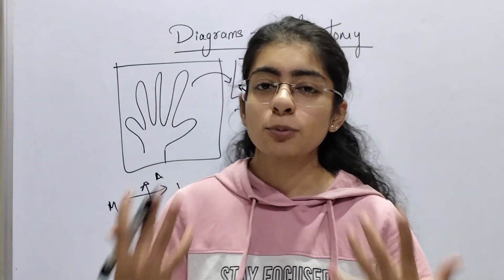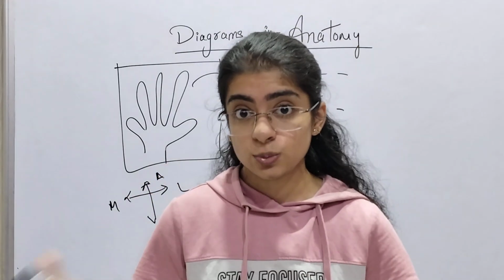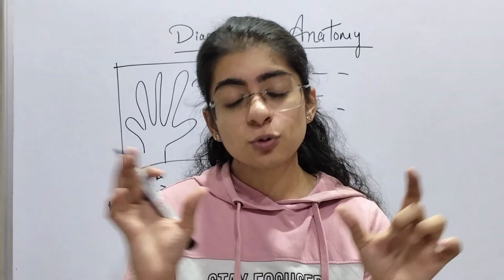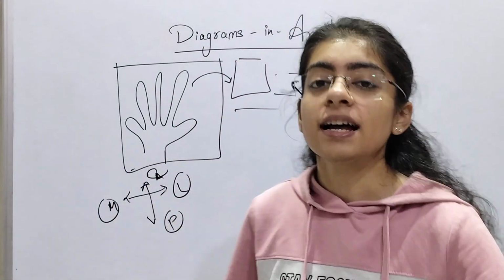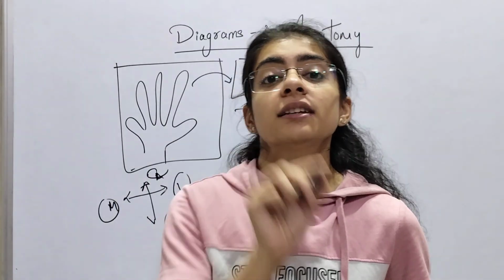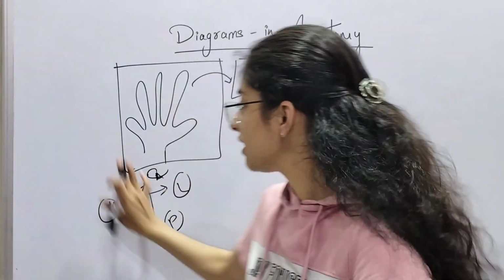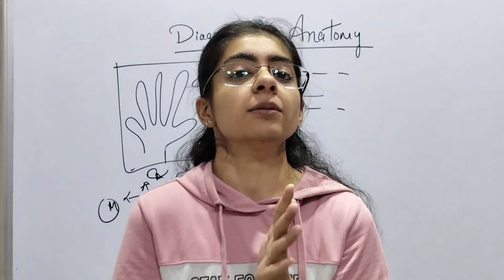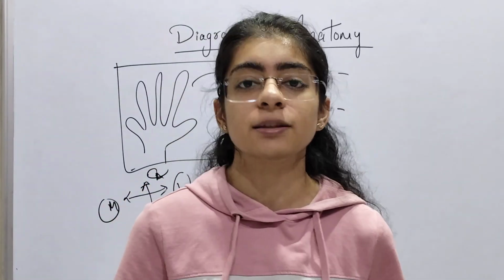How to learn and draw Anatomy diagrams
How to learn and draw Anatomy diagrams MBBS 1st Year Exams ?

How to avoid burnout and stress?
How to learn anatomy
How to cover mbbs 1st year syllabus